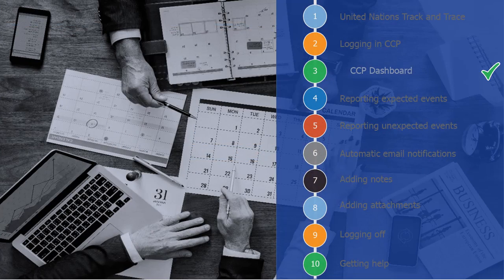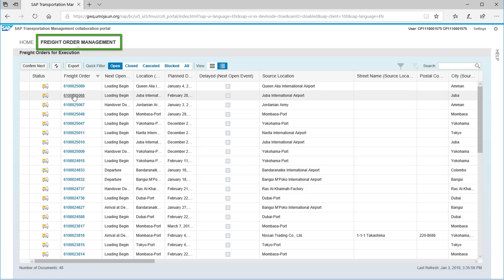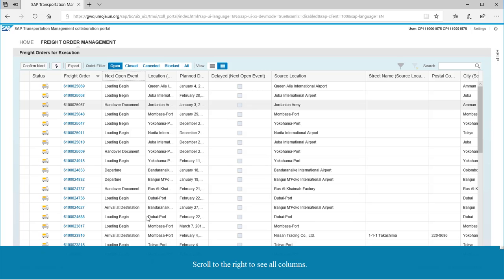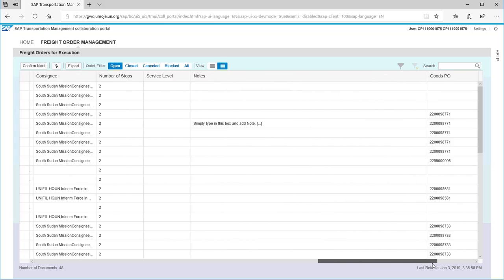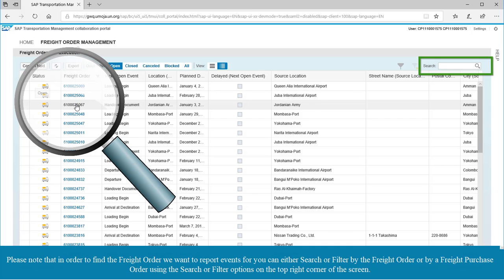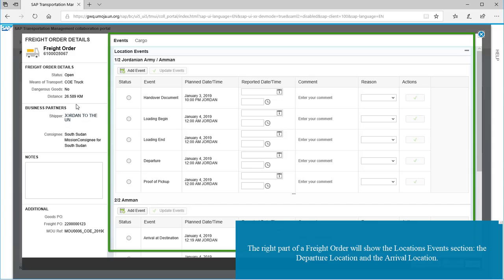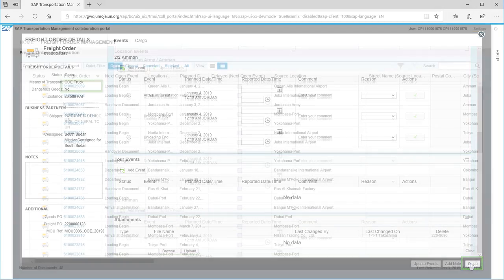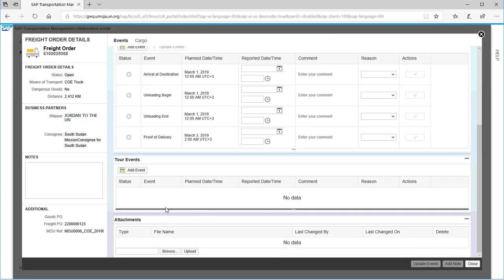26/33 _ CCP DASHBOARD - TM - (CCP) - Freight Forwarders (COE)